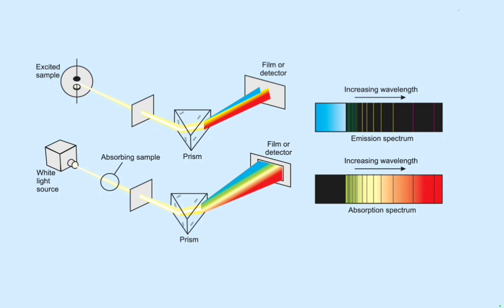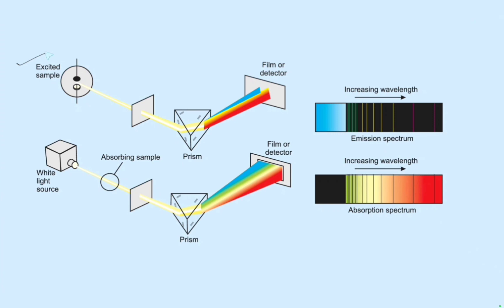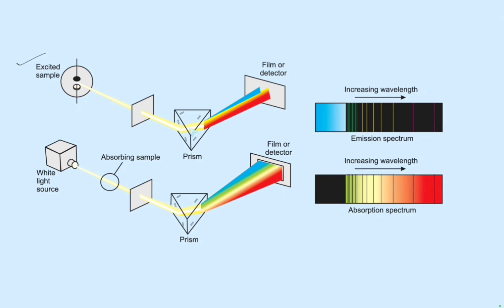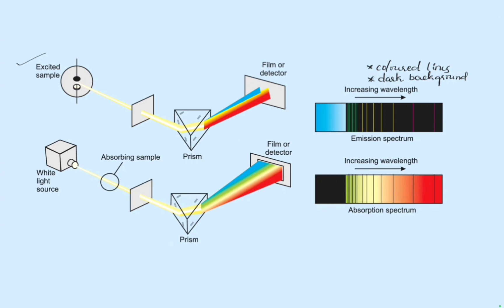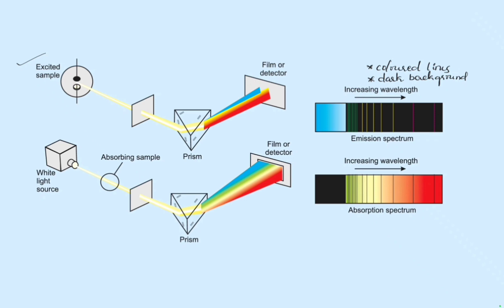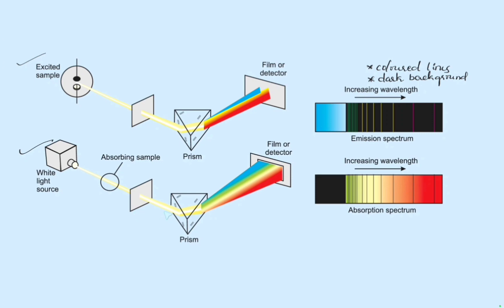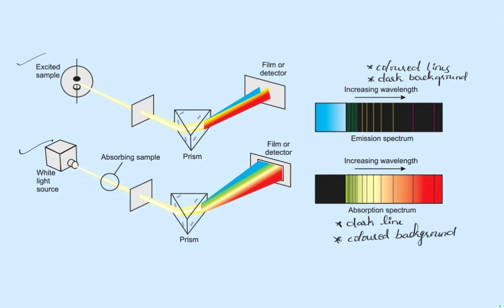Absorption and emission spectrum ViVid Chemie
Absorption and emission spectrum

THROUGH THIS VIDEO YOU WILL LEARN :

Emission Spectrum
Absorption Spectrum
How to obtain emission and absorption spectrum
FOLLOW US ON :

CHANNEL DESCRIPTION :
ViVid Chemie is a education platform dedicated for the aspirants of different competitive exams like NET, SET, GATE and teachers recruitment exams like CTET, KAR-TET, GPSTR, HSTR, etc.

Vidyashree M
Mangalore (India)